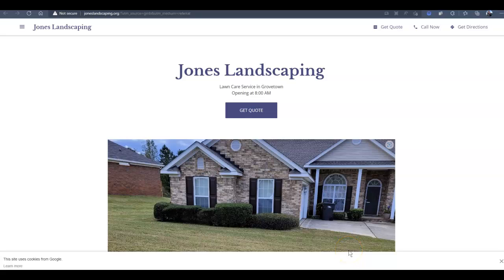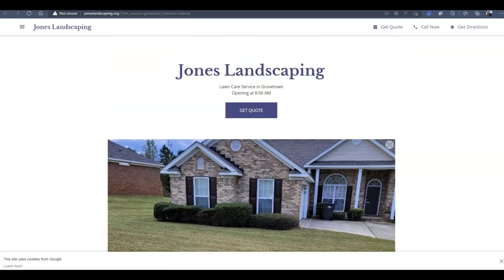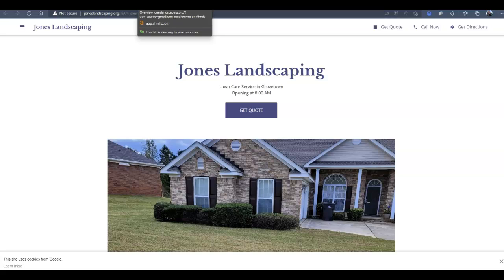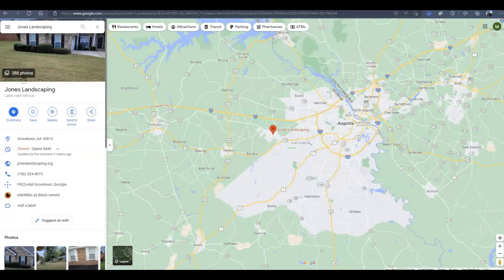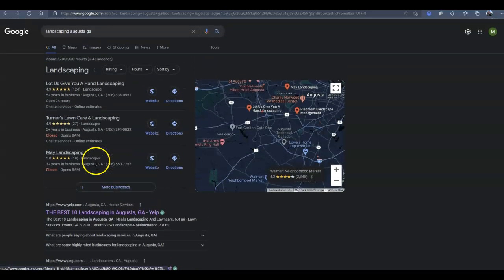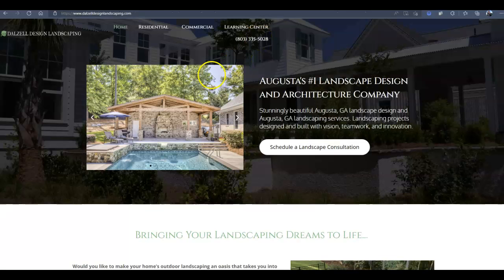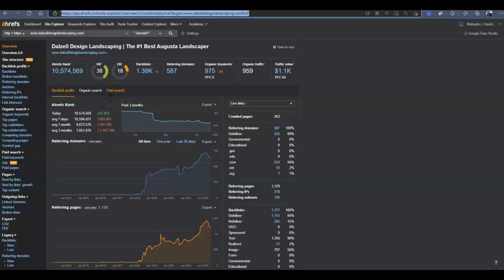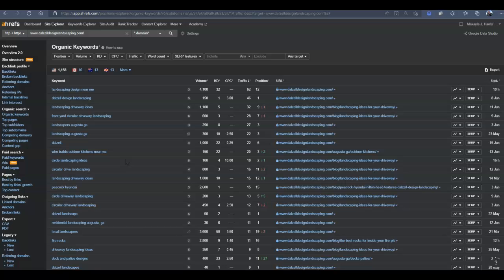Jones Landscaping Augusta GA